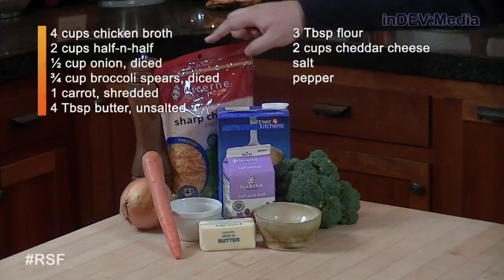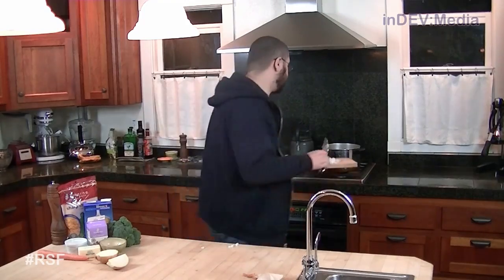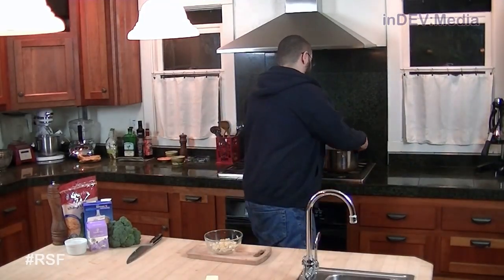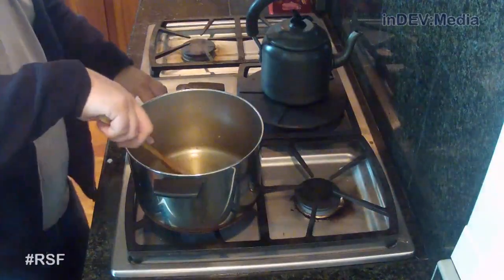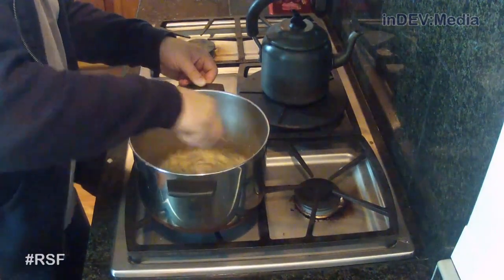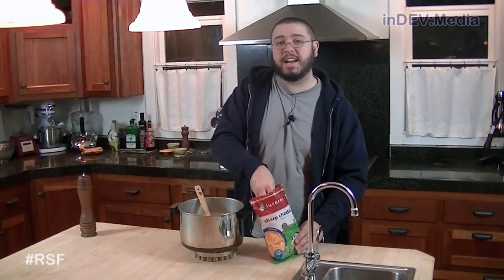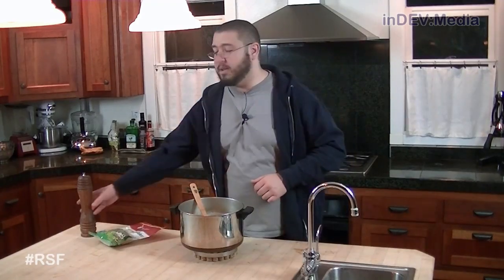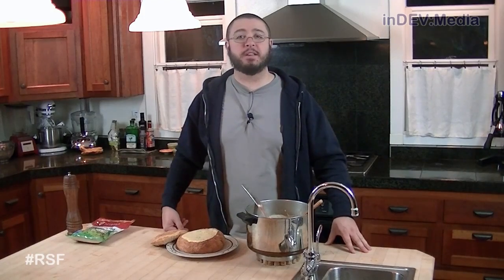Broccoli cheddar soup recipe - The best way to cook broccoli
Broccoli cheddar soup recipe :
Cheese soup is thick, hot and delicious. If you love cheese like soup homemade cheese . You can mix the cheese with other ingredients to make , for example, a recipe for broccoli and cheese soup or fish soup with cheese, or you can use several types of cheese in a soup.

Try mozzarella  broccoli cheddar soup recipe, blue cheese, parmesan , provolone , cheddar or other varieties actually make delicious soup recipes . Grated Parmesan cheese is also nice to sprinkle on top as a garnish.

Cheddar broccoli soup recipe :
Maybe you tend to stick to the same recipe to make soup and can sometimes be good to make a recipe for pumpkin soup or other recipe easy pumpkin soup. Other times, it's good to try something new  broccoli cheddar soup recipe.

Broccoli cheddar soup recipe in lunch :
Soup makes a delicious filling lunch or a simple dinner . It may not be in the mood to cook dinner, but often a recipe for pumpkin soup easy or other unique soup or broth is as easy as adding ingredients in the pan cheddar broccoli soup recipe, allowing the mixture to boiling and nothing more . The soup is an easy dish to make and it is comforting  broccoli cheddar soup recipe, warming and delicious.

Famous  broccoli cheddar soup recipe :
Often provides the cream cheese soup recipes to improve the smoothness of the dish. You can base a soup like chicken, mutton broth cheddar broccoli soup recipe, beef broth or beef broth itself, but it is preferable to use a variety low in salt as some cheeses are quite salty .

How to make your cheddar broccoli soup recipe :
Beef may seem a rich base for a cheese soup , but think French onion soup recipes as a layer of melted cheese is so perfect in the breadcrumbs used liquid flavored with onion meat  broccoli cheddar soup recipe. French onion soup is a soup of the classic recipe. Cheese soup is famous and many restaurants serve their own versions .

Recipe for cheese and potato and broccoli cheddar soup recipe :
This simple recipe makes a great lunch or hot lunch . Make crispy croutons for garnish if desired cheddar broccoli soup recipe. You can adjust the quantities of each cheese also according to your personal tastes. You can omit one type and another turn  broccoli cheddar soup recipe, for example.

What you need for broccoli cheddar soup recipe:

4 cups chicken broth
Chopped green part of a leek
2 tablespoons unsalted butter
3/4 cup mozzarella cheese
3/4 cup Parmesan
3/4 cup provolone cheese
3/4 cup cheddar cheese
2 cups Half & Half
1 peeled potatoes diced

Broccoli cheese soup recipe :
Add the butter in a large saucepan over medium heat . Salute the leeks for 5 minutes or until tender. Add potatoes and broth and bring to a boil  broccoli cheddar soup recipe. Reduce heat and simmer for 25 minutes cheddar broccoli soup recipe. Use a blender or food processor to puree in batches and return to pot.

Add Half & Half and bring soup to a boil. If you want it to be the future, may be covered and refrigerated at this point for a day  broccoli cheddar soup recipe. Add cheese and stir until melted broccoli cheese soup recipe. Divide the soup among six bowls and garnish with croutons or serve some crusty bread on the side to wash the delicious juices cheddar broccoli soup recipe.

If you fancy cheese soup or a tasty recipe for pumpkin soup no doubt that the soup is delicious , warming and very satisfying  broccoli cheddar soup recipe. If you just want to do something simple , you can not go wrong with an easy recipe for pumpkin soup broccoli cheese soup recipe.
so  broccoli cheddar soup recipe is the best ..